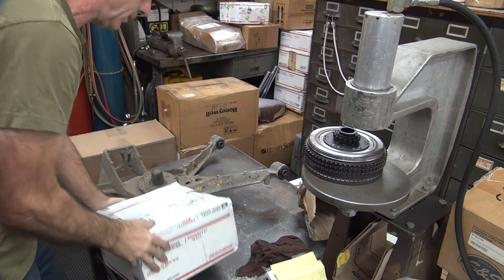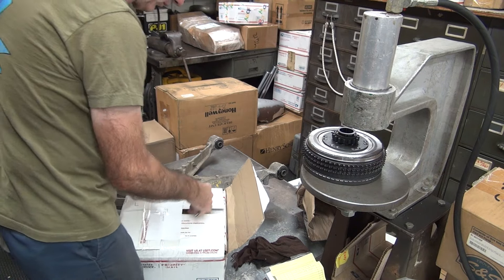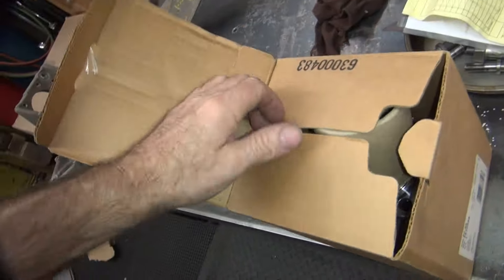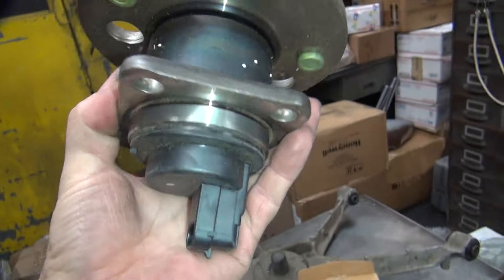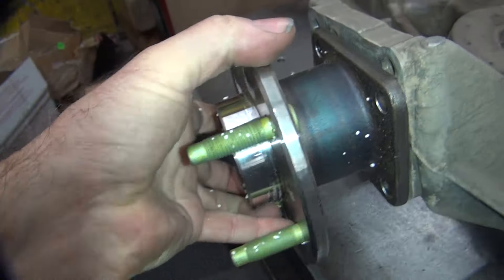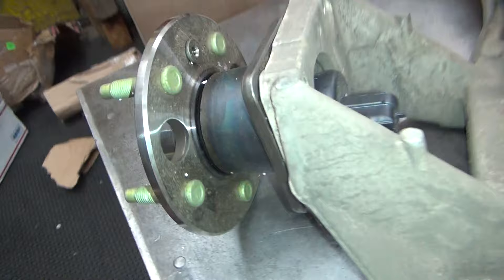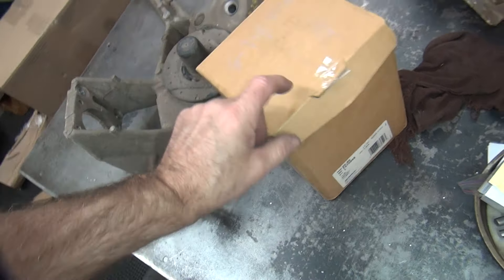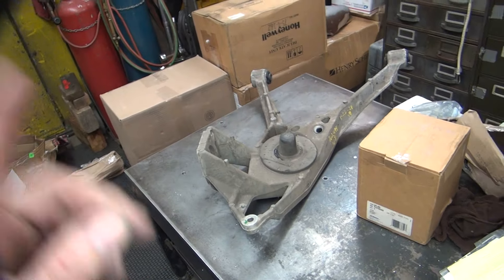#103 tatro's surprise new years gift 1999 cadillac seville can i fix it for under $500 tatro machine